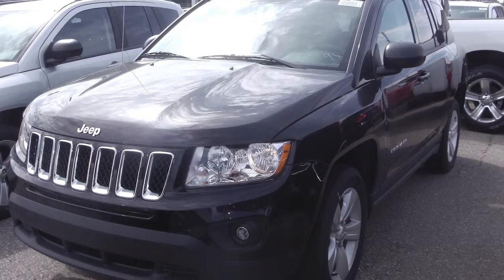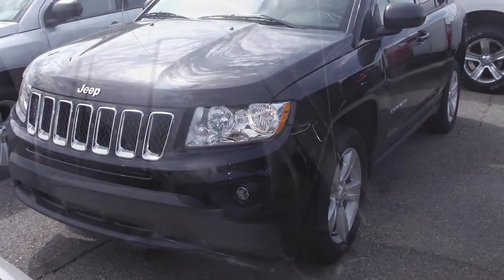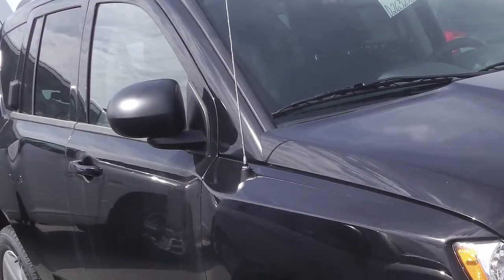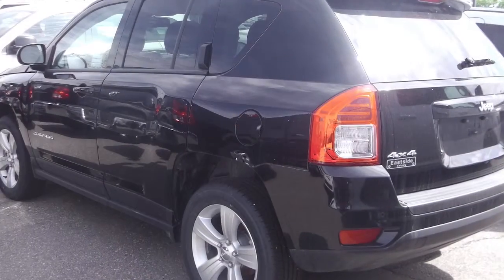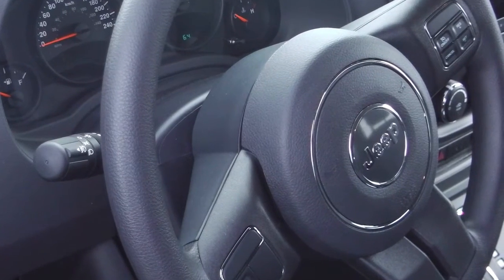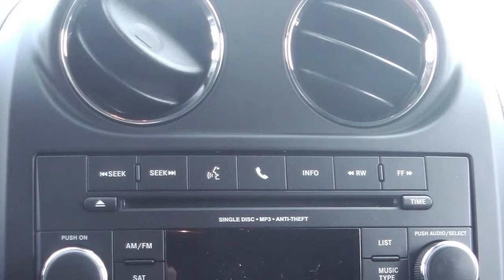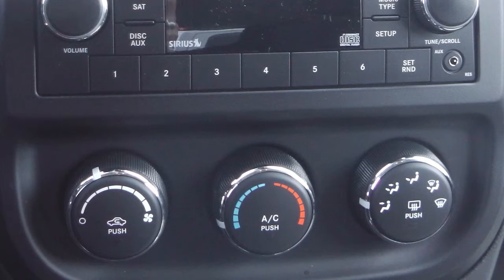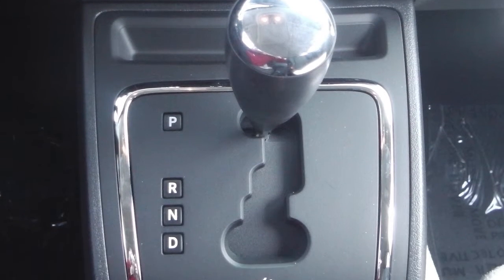2013 Jeep Compass North for Robert -Eastside Dodge -Calgary, Alberta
Eastside Dodge
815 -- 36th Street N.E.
Calgary, AB T2A 4W3
Canada